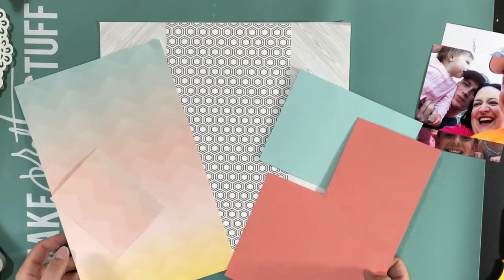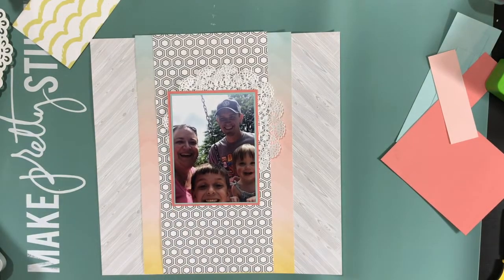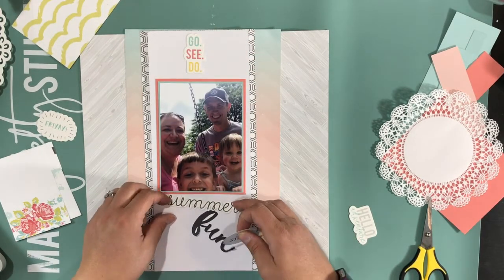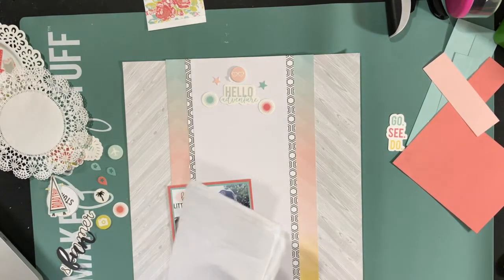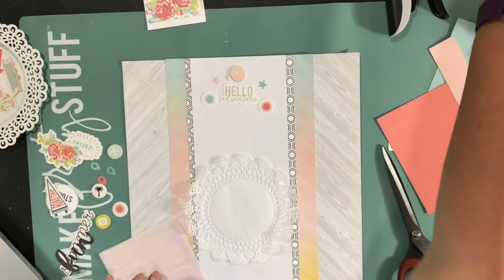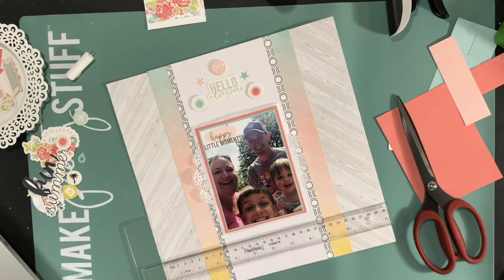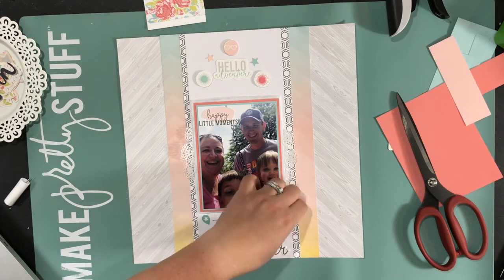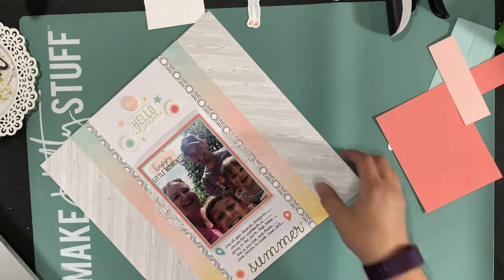Hello Adventure Process Video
My last 12x12 layout from the Felicity Jane Summer Kit.

Here is where you can purchase some of these supplies too!
Cuterpillar Crop
Tim Htoltz Scissors
Foam Tape
Best Glue Ever
Cambridge Doilies